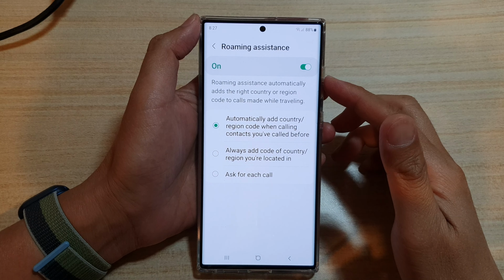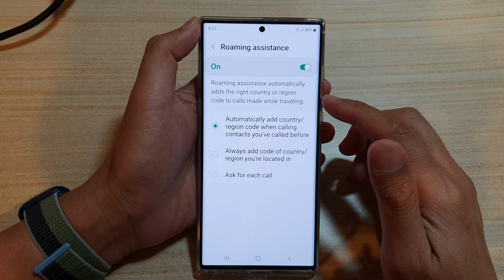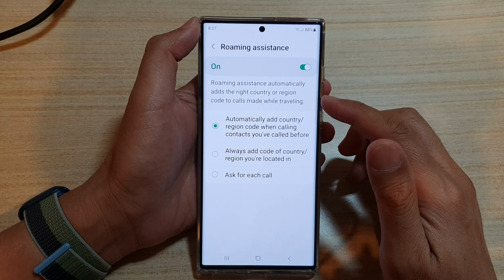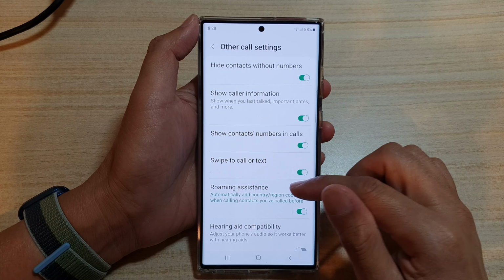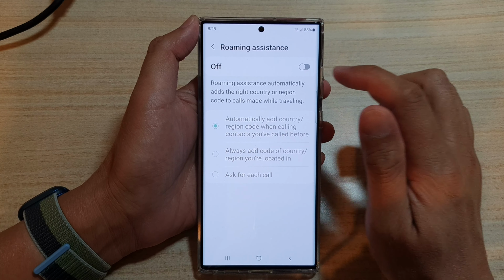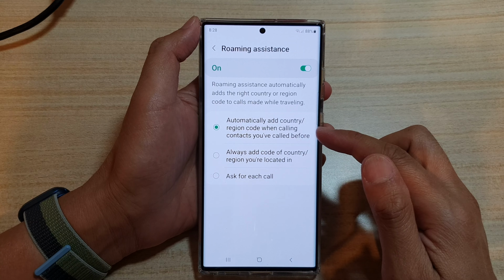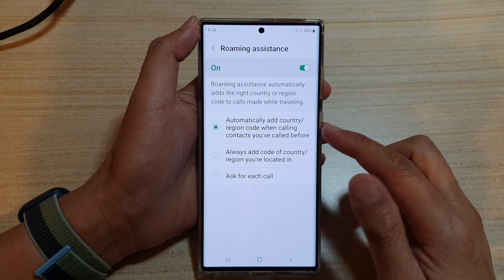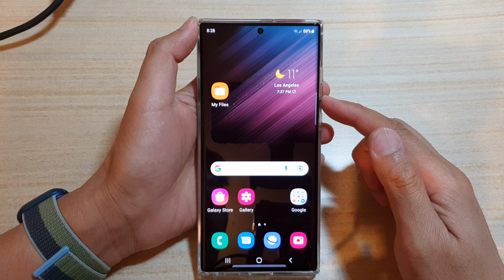Galaxy S22/S22+/Ultra: How to Turn On/Off Roaming Assistance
Learn how you can turn on or off roaming assistance on the Samsung Galaxy S22 / S22+ / S22 Ultra.